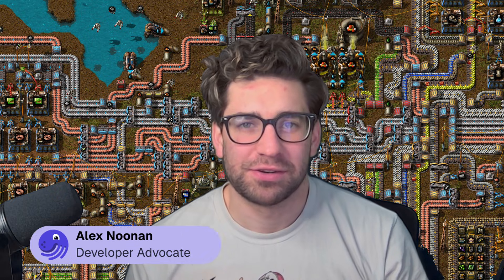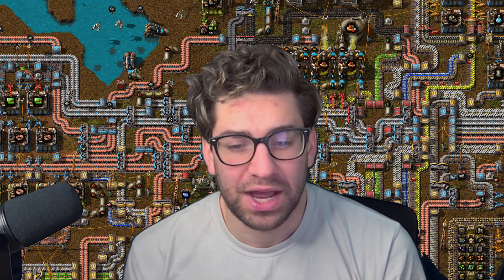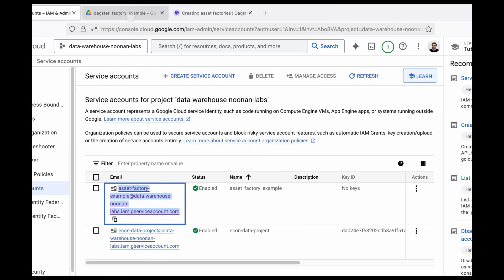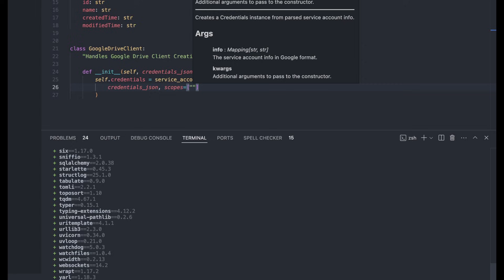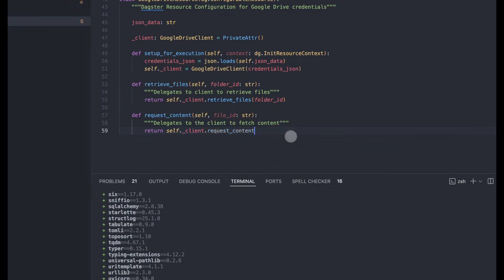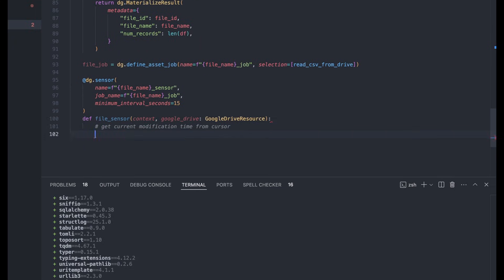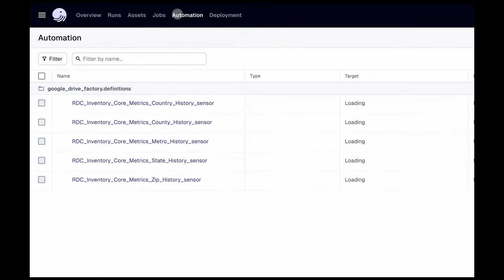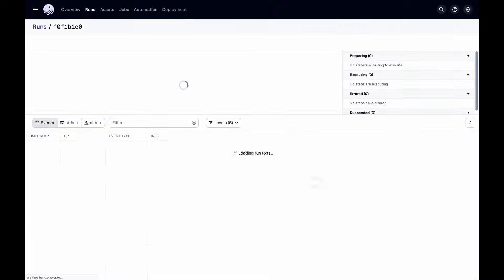Asset Factories Demo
In this demo, Alex Noonan, developer advocate at Dagster Labs, explains the concept of asset factories within Dagster. Highlighting the application of software engineering best practices like CI/CD and code organization to data engineering, Alex provides a step-by-step guide on dynamically creating data assets.

The tutorial features a practical example of using a factory pattern to import CSV files from Google Drive, save them to DuckDB, and set up sensors to monitor file changes. Key sections include setting up Google Cloud Platform authentication, building the Google Drive resource in VS Code, configuring the asset factory and sensor, and validating the entire setup in Dagster. By the end, viewers will be equipped with the knowledge to create uniform and scalable data assets using Dagster’s factory pattern. Source code and further resources are available in the description.

00:00 Introduction to Asset Factories
00:23 Understanding Factory Patterns in Data Engineering
01:16 Setting Up Google Cloud Platform
02:39 Creating the Asset Factory in VS Code
04:27 Building and Testing the Asset Factory
06:44 Running and Validating the Sensor
07:54 Conclusion and Next Steps